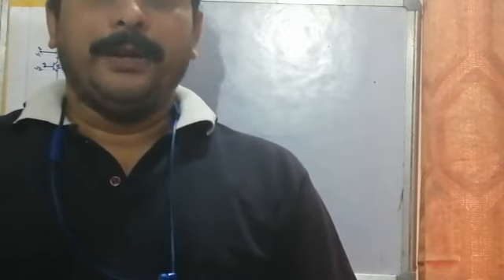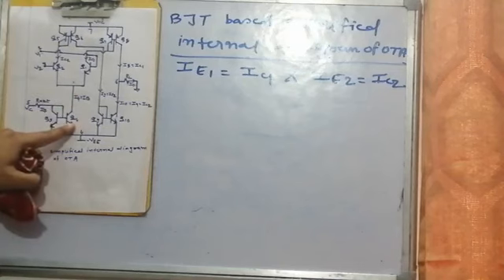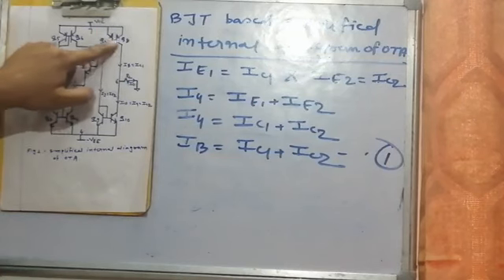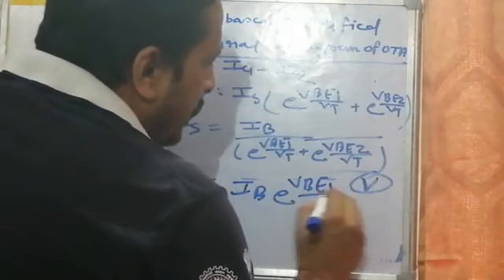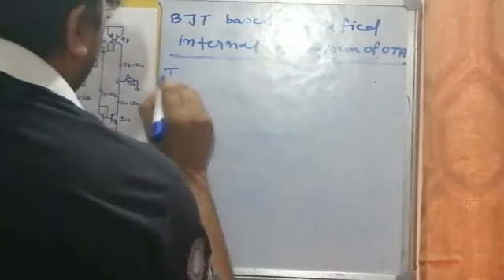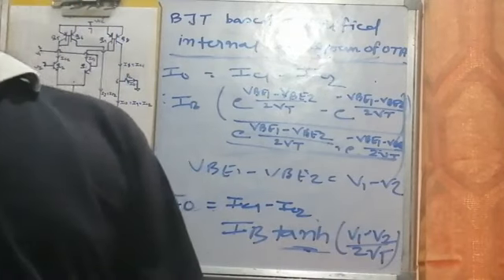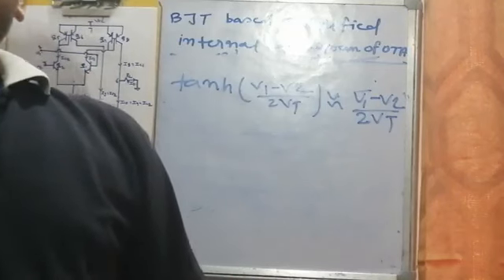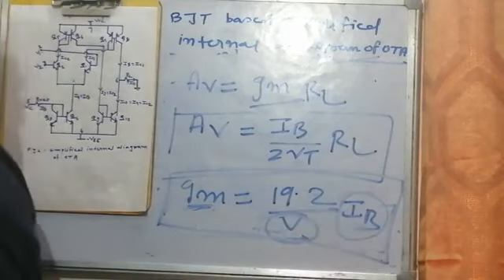Lec-5 BJT based Internal structure of OTA